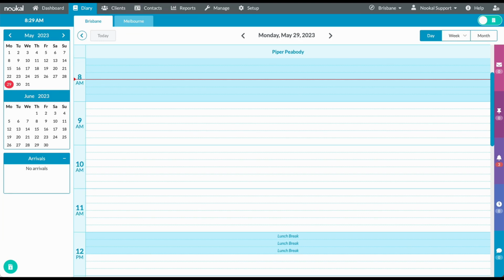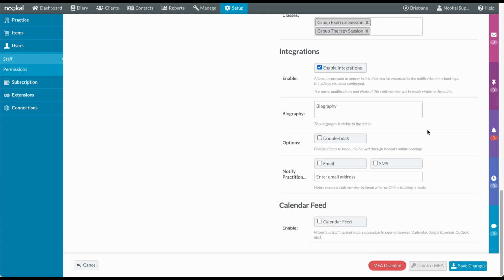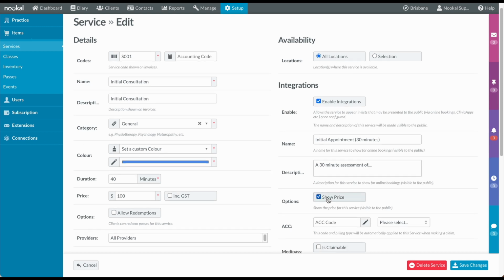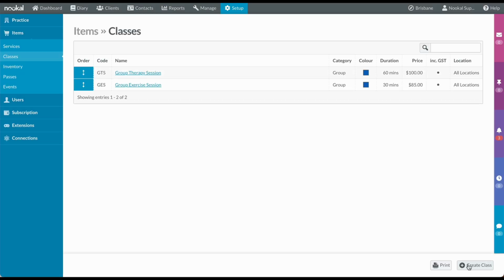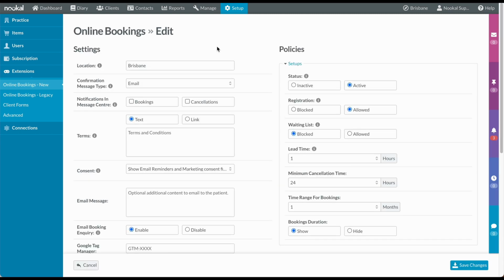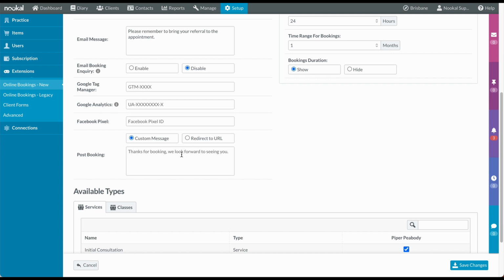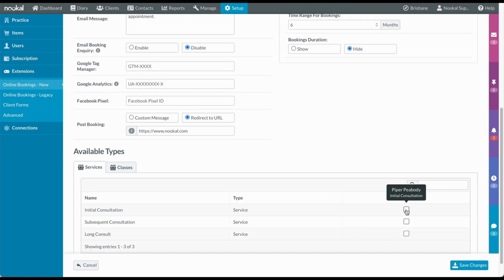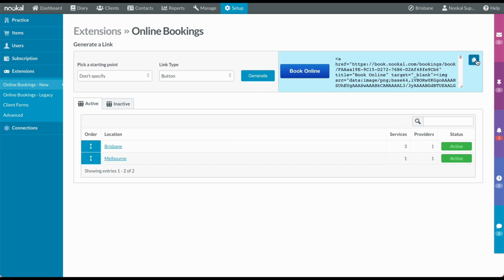Setting up Online Bookings